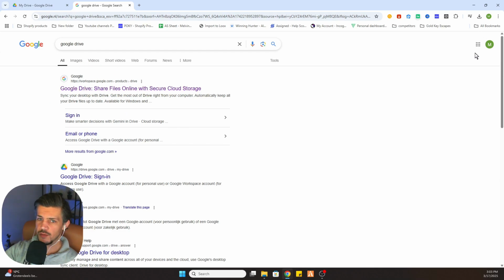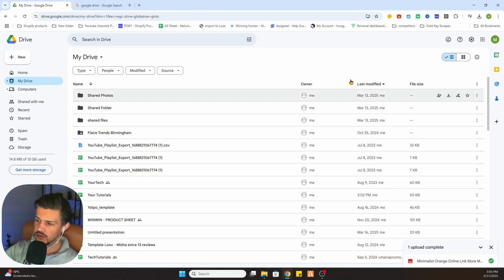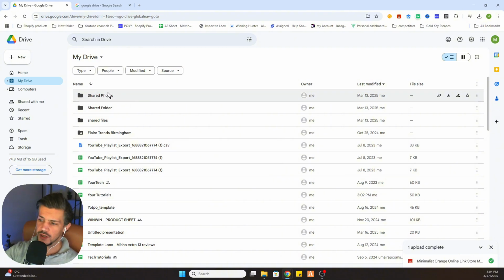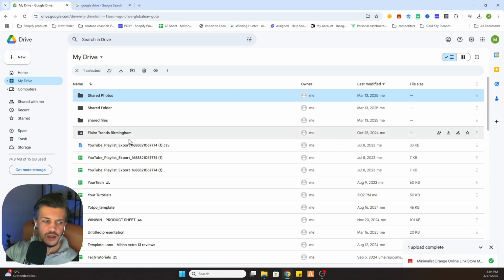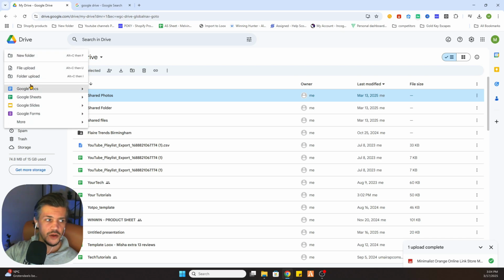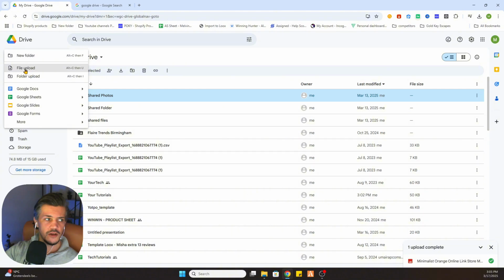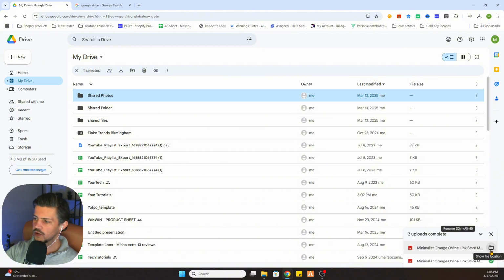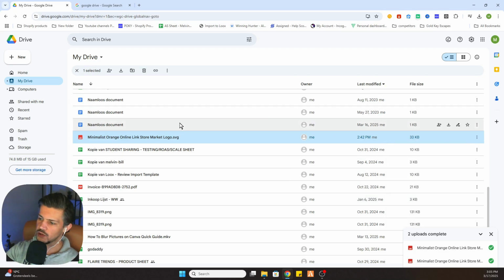How To Send Large Files Using Google Drive (Step By Step)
How To Send Large Files Using Google Drive.

Need to send large files but keep hitting size limits? In this step-by-step guide, we’ll show you exactly how to send large files using Google Drive without restrictions. Whether you're sharing videos, documents, or high-resolution images, this method ensures smooth and hassle-free file transfers.

🔹 Learn how to send large files using Google Drive
🔹 Discover the best way to send files using Google Drive
🔹 See how sending large files using Google Drive works
🔹 Find out how to share files on Google Drive easily

With Google Drive, you can send large files via Google Drive effortlessly. Learn how to send large files using Google Drive (no limits) and make file sharing simple. Whether you're a student, professional, or content creator, sending files in Google Drive has never been easier!